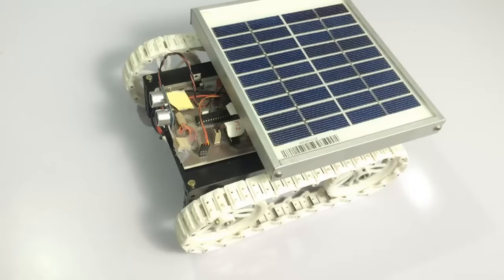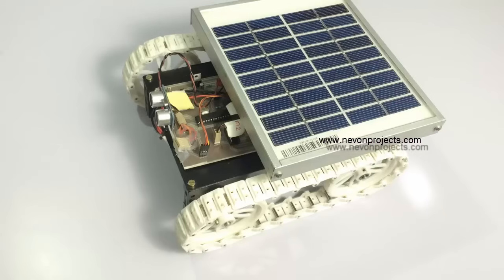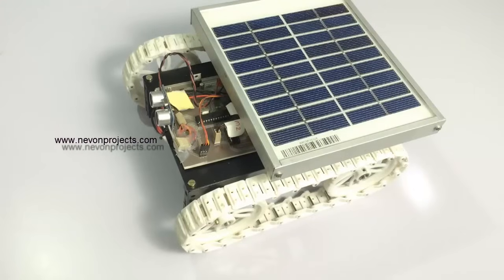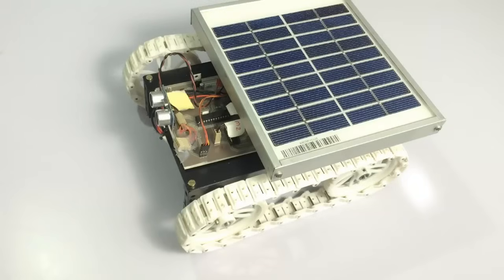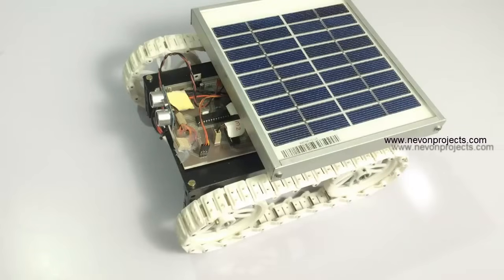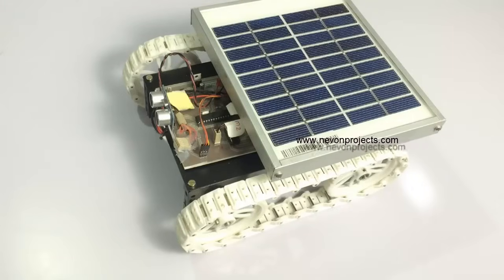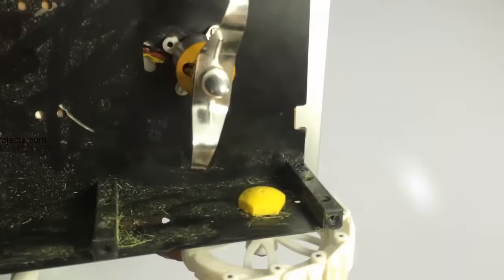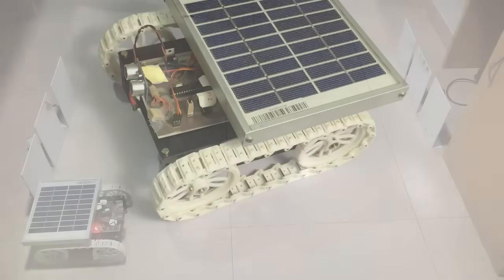Smart Solar Grass Cutter With Lawn Coverage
System demonstrates a completely automated solar based grass cutting robotic vehicle